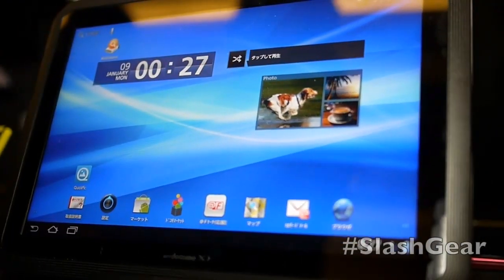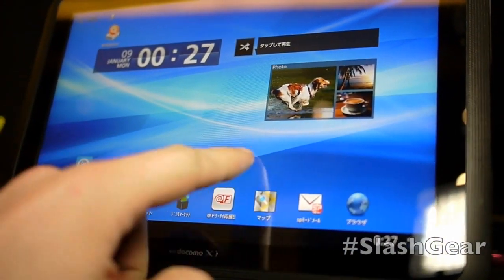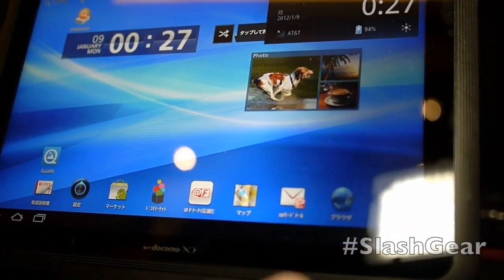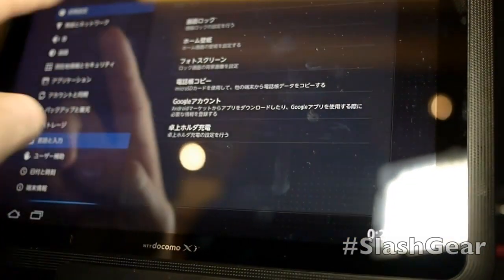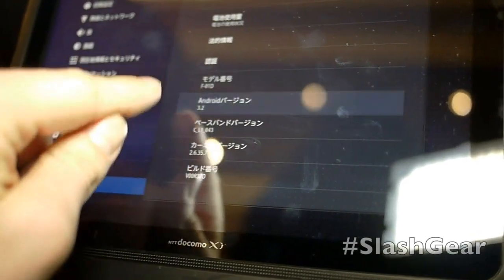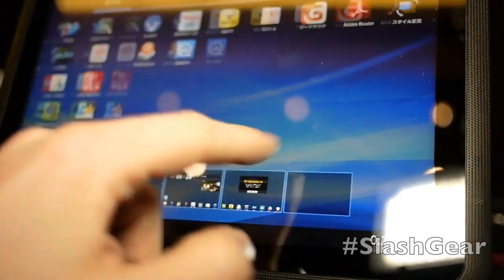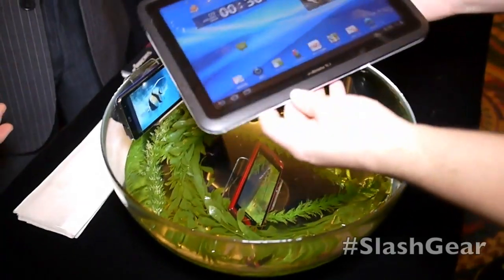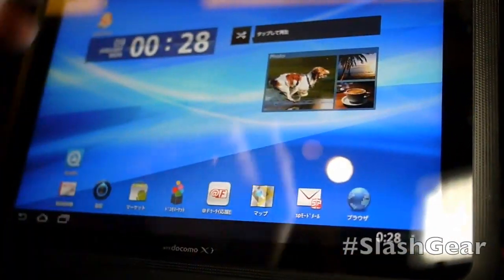Fujitsu Arrows Tab waterproof tablet hands-on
Fujitsu Arrows Tab waterproof tablet hands-on by Chris Burns at Pepcom during CES 2012